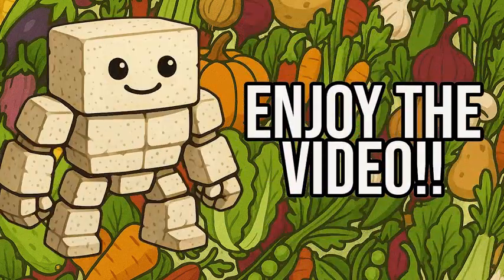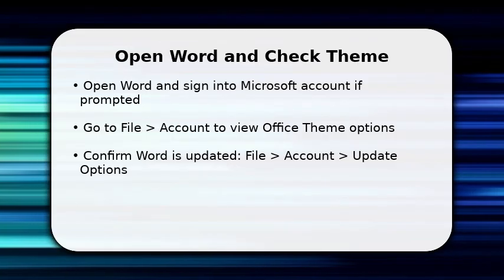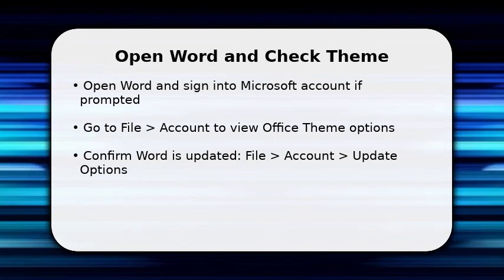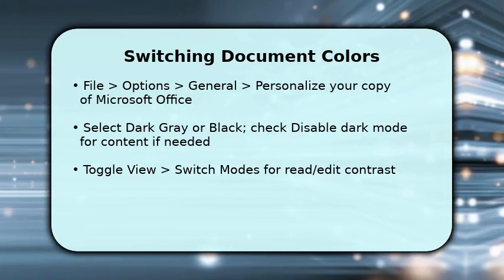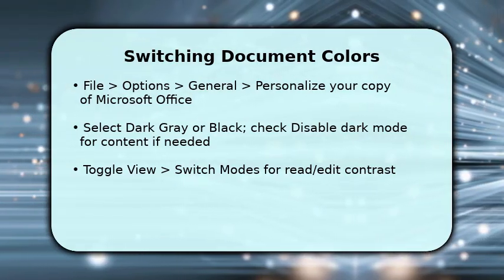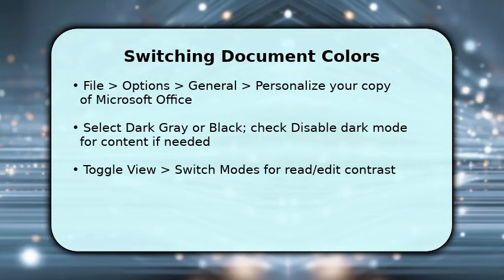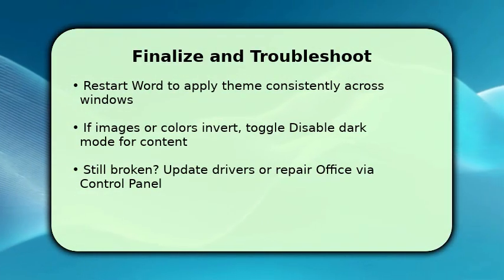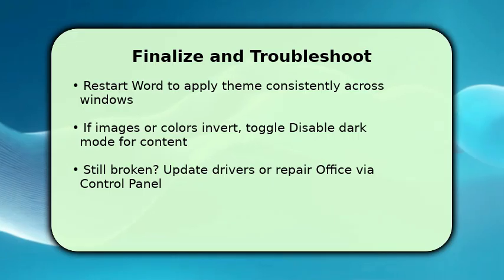How to Dark Mode on Word (updated)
Discover the latest guide on enabling dark mode in Microsoft Word. This updated tutorial walks you through simple steps to switch your document viewing and editing experience into a soothing, low-light theme that reduces eye strain during long hours of work.